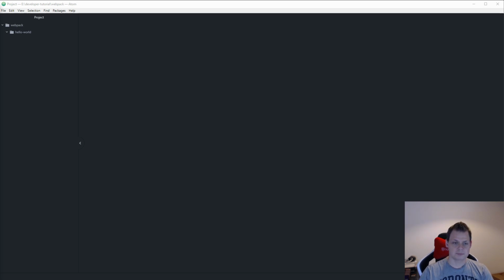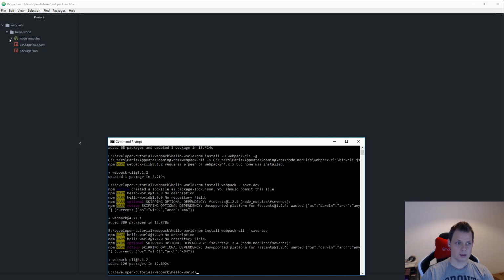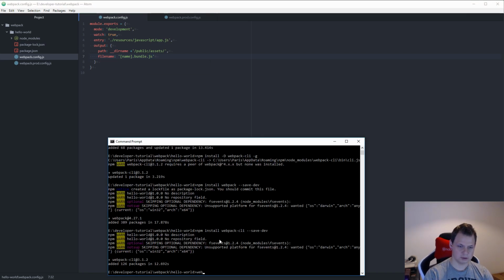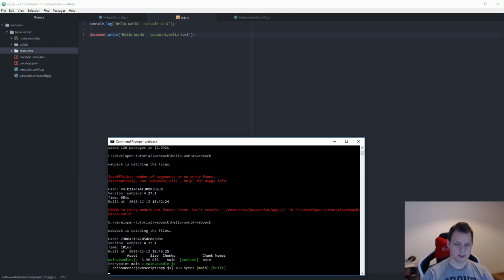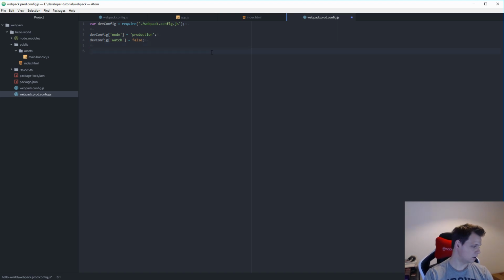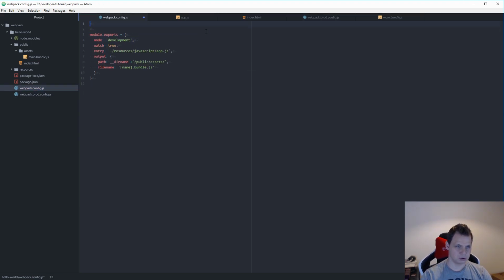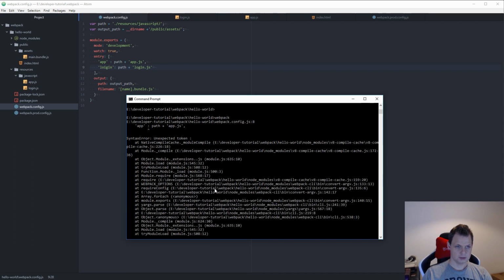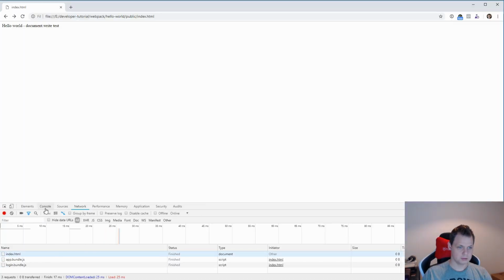Webpack - Start learning webpack.js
Webpack.js is like Gulp but in my opinion better and faster.

you can use webpack as gulp to compile your css, less, sass, scss and javascript files.

im use webpack to vue.js to soe i can use vue.js to work on my allready exists projects.